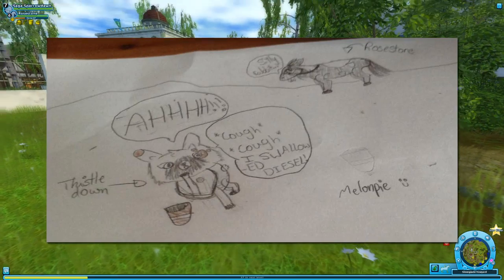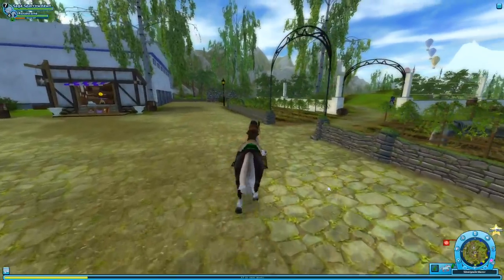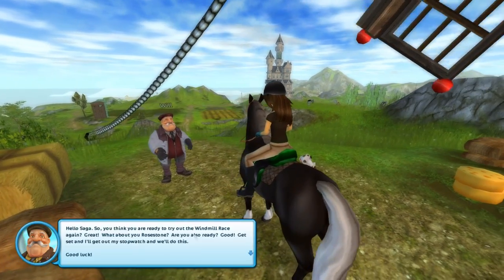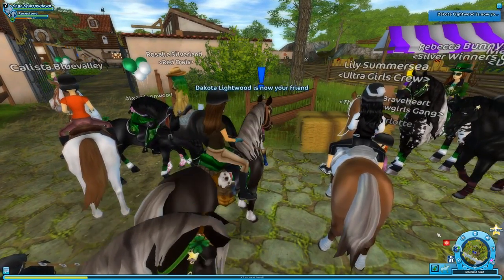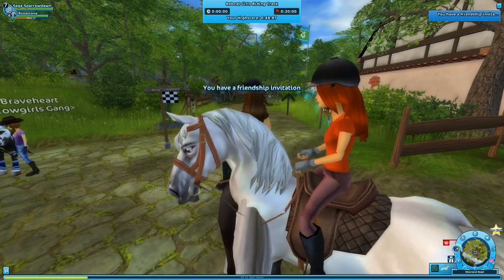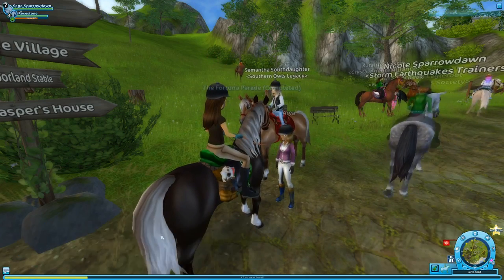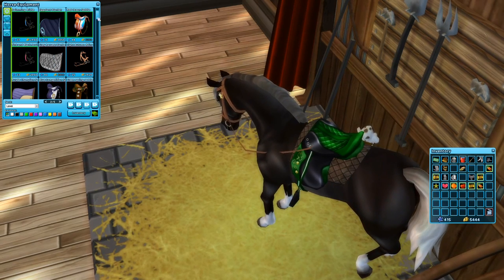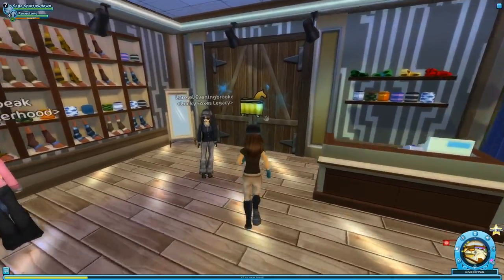Rosestone in the Races & New Gear!! || Star Stable - Episode #32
Love horses? Try our other horse-related series!

We dive into Star Stable Online, a MMORPG focused on the mysterious horse-filled island of Jorvik! Although we join as a simple stable hand we appear to have a special connection with our new horse and a knack for helping out the people of the island. What mysteries, discoveries, and adventures can we get up to?!